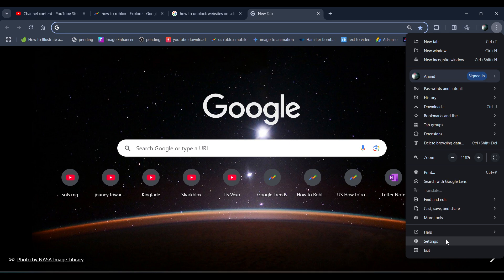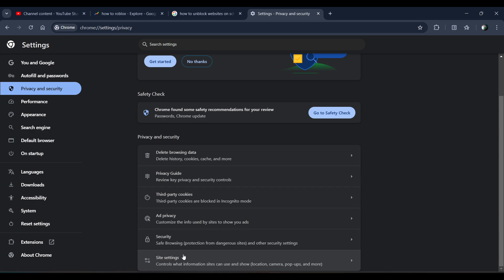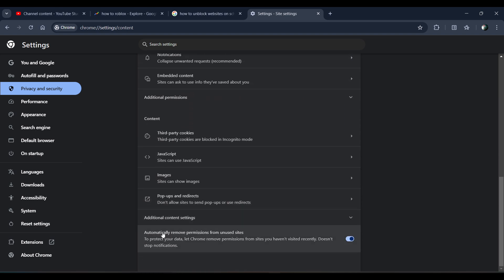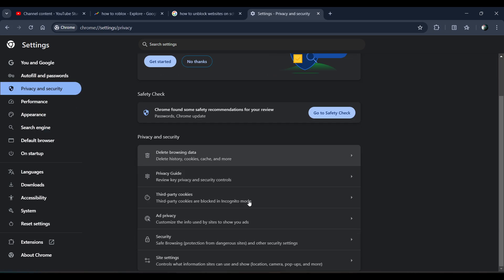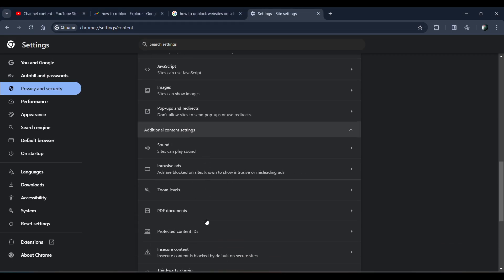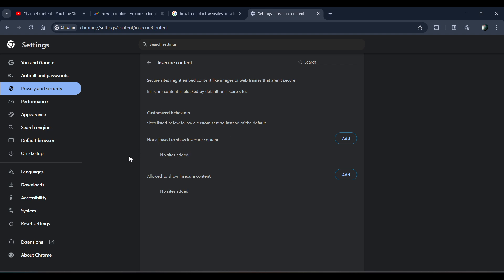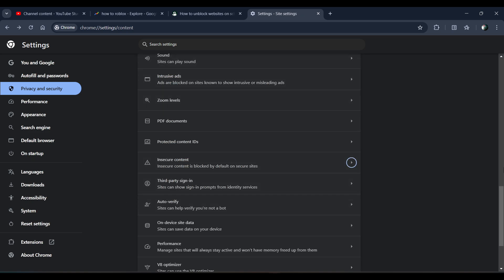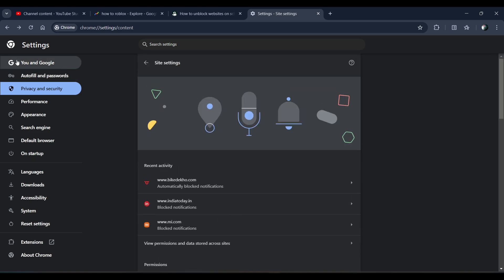How to unblock websites on School Chromebook (Proxy Settings for school chromebook)